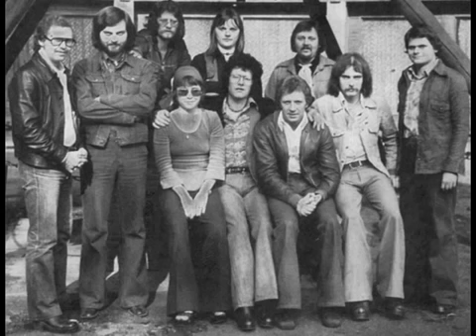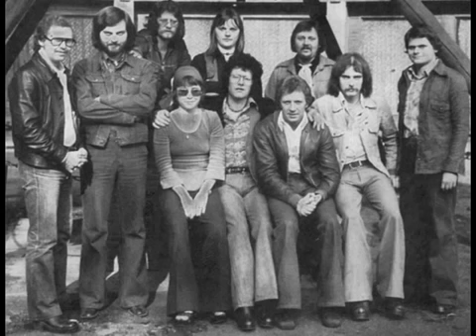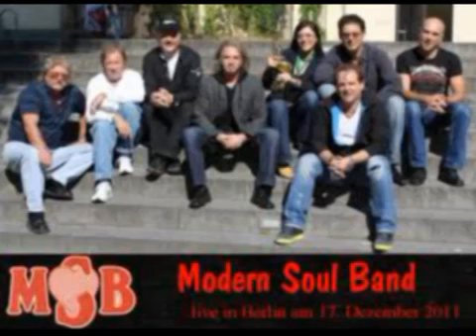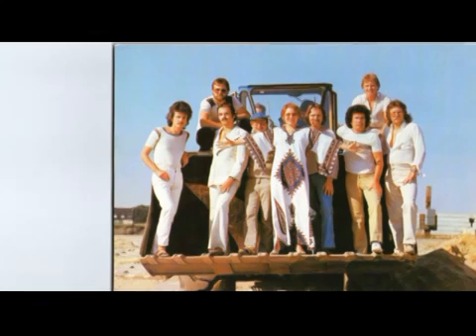Modern Soul Band Was muß ich tun 1988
Die Gruppe Modern Soul Band wurde im Sommer 1968 von Gerhard "Hugo" Laartz, Klaus Nowodworski, Eugen Hahn, Günter Dobrowolski, Gunter Wosylus, Andy Altenfeld...

Modern, Soul, Band, Was, muß, ich, tun, 1988, Modern, Soul, Band, Was, muß, ich, tun, 1988